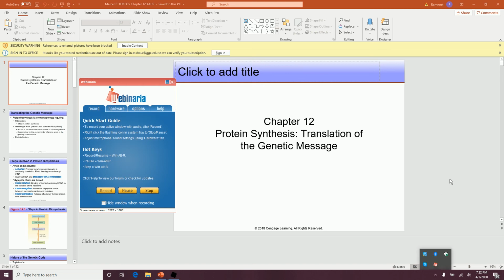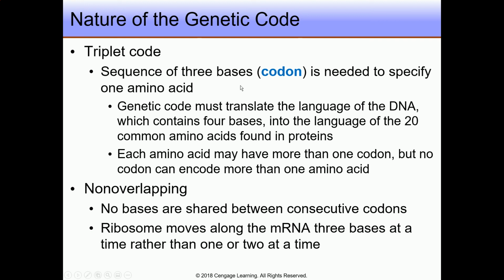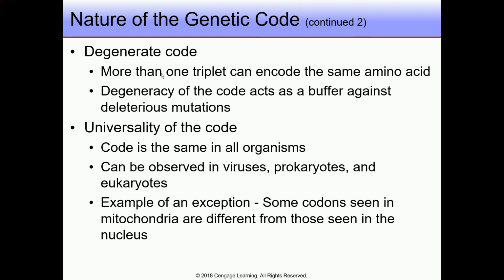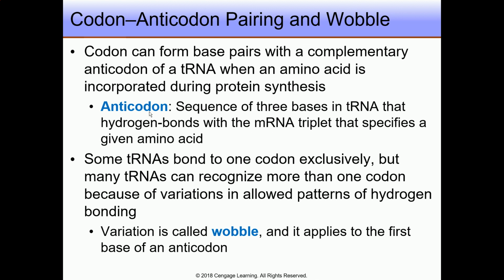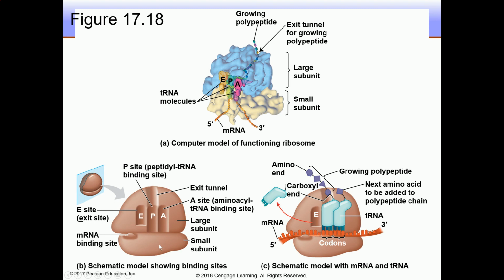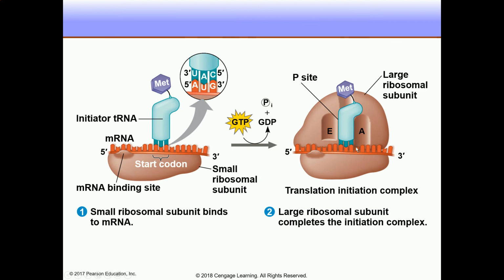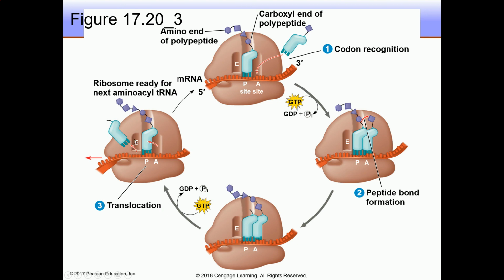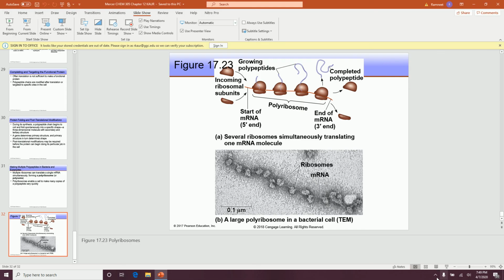Mercer CHEM 305 Chapter 12